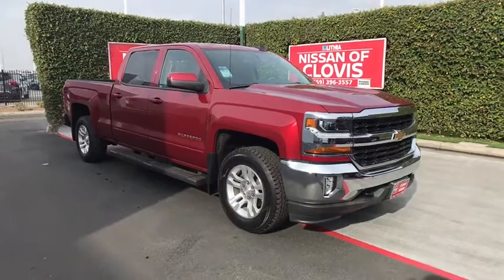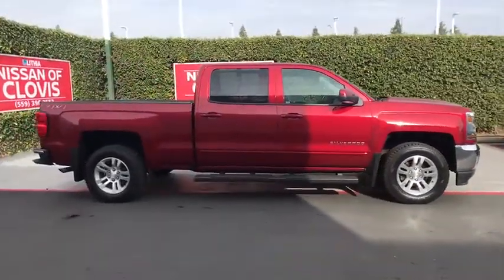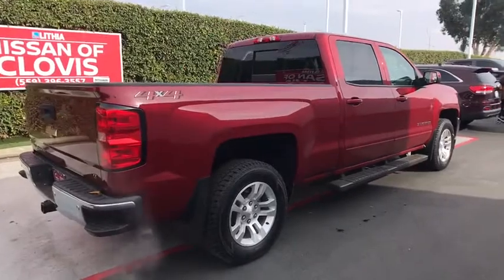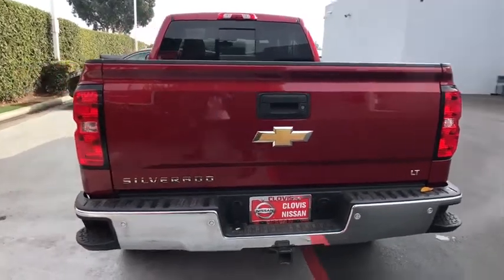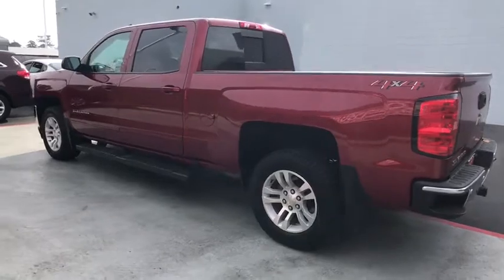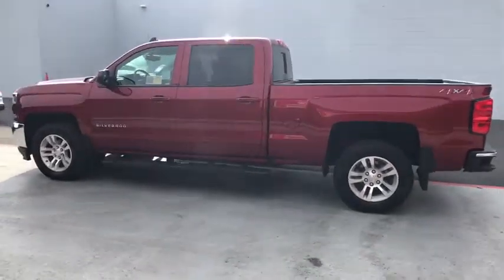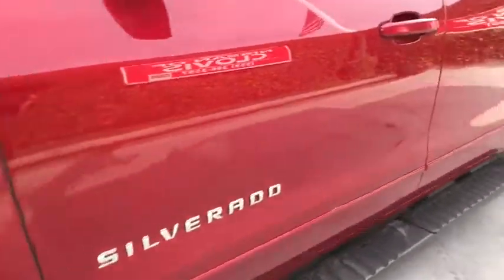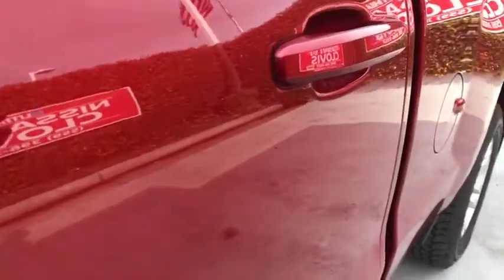2018 Chevrolet Silverado 1500 Clovis, Selma, Fresno, Merced, Sanger, CA JG233483P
CAJUN RED TINTCOAT Used 2018 Chevrolet Silverado 1500 available in Clovis, California at Lithia Nissan Clovis. Servicing the Selma, Fresno, Merced, Sanger, CA area.

JUST REPRICED FROM $43,995, FUEL EFFICIENT 22 MPG Hwy/16 MPG City! GREAT MILES 8,467! Navigation, Heated Seats, Trailer Hitch, AUDIO SYSTEM, CHEVROLET MYLINK RADIO WITH NAVIGATION AND 8 DIAGONAL COLOR TOUCH-SCREEN, AM/FM STEREO SEE MORE! KEY FEATURES INCLUDE: Back-Up Camera, Onboard Communications System, Keyless Entry Rear Head Air Bag, Side Head Air Bag, Privacy Glass, Heated Mirrors, Electronic Stability Control, HID headlights, 4-Wheel ABS. OPTION PACKAGES: ALL STAR EDITION for Crew Cab and Double Cab, includes (AG1) driver 10-way power seat adjuster with (AZ3) bench seat only, (CJ2) dual-zone climate control, (BTV) Remote Vehicle Starter system, (C49) rear-window defogger and (KI4) 110-volt power outlet (Includes (Z82) Trailering Package, (G80) locking differential and (T3U) LED front fog lamps. (N37) manual tilt and telescopic steering column included with (L83) 5.3L EcoTec3 V8 engine. LT PLUS PACKAGE includes (UG1) Universal Home Remote, (UD7) Rear Park Assist, (JF4) power adjustable pedals, (A48) rear sliding power window, (C49) rear-window defogger, TRAILERING PACKAGE includes trailer hitch, 7-pin and 4-pin connectors Includes (G80) locking rear differential. AUDIO SYSTEM, CHEVROLET MYLINK RADIO WITH NAVIGATION AND 8 DIAGONAL COLOR TOUCH-SCREEN, AM/FM STEREO with seek-and-scan and digital clock, includes Bluetooth streaming audio for music and select phones; USB ports; auxiliary jack; voice-activated technology for radio and phone; and Shop with the ability to browse, select and install apps to your vehicle. Apps include Pandora OUR OFFERINGS: ***Why is Nissan of Clovis the Go-To Spot for Fresno, Madera and Visalia Drivers Seeking a New or Used Nissan Vehicle? It could be our varied and accommodating selection of new Nissan models, including the much-loved Nissan Altima, Maxima, Sentra, Murano and Pathfinder. Perhaps it's our equally vast range of high-quality, Nissan of Clovis-approved used cars. Visit our dealership at 370 W Herndon Ave Clovis, California and find out for yourself!*** Horsepower calculations based on trim engine configuration. Fuel economy calculations based on original manufacturer data for trim engine configuration. Please confirm the accuracy of the included equipment by calling us prior to purchase.